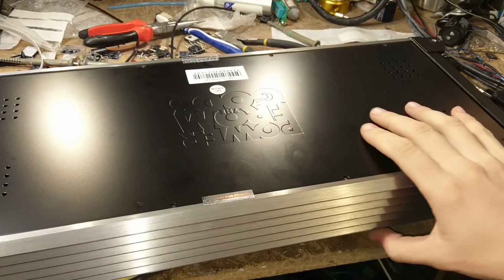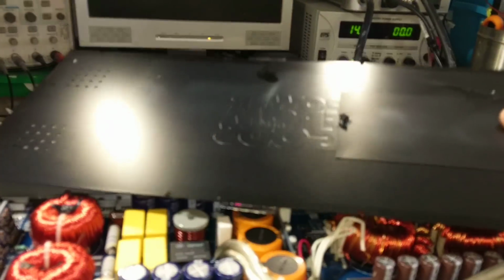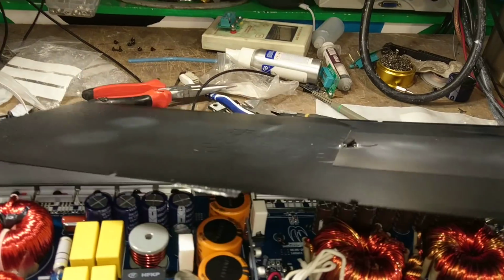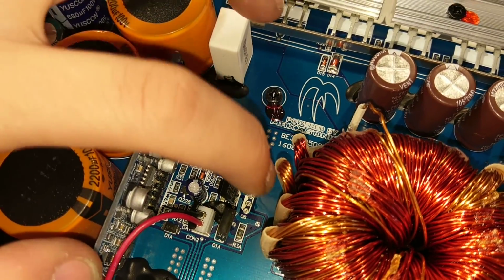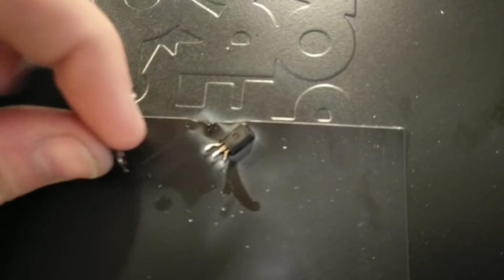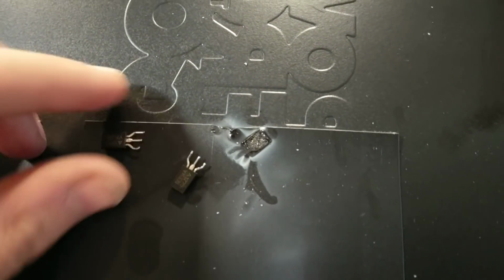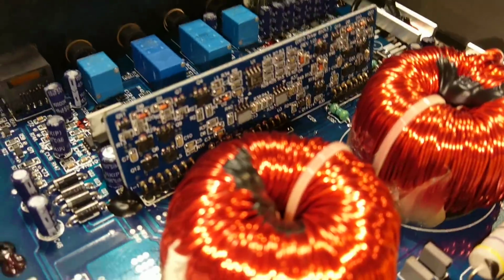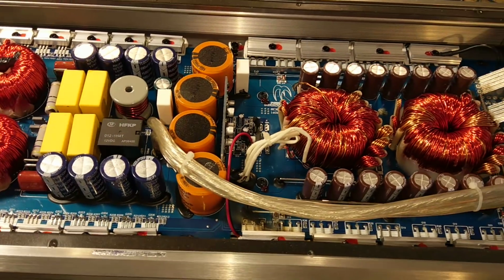I opened this amp and thought WTF?!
Funny amplifier repair moment for you just a quick video while I sort my PC out for live streams!